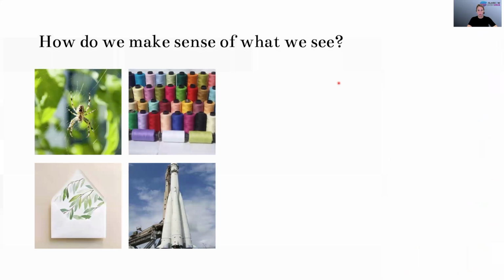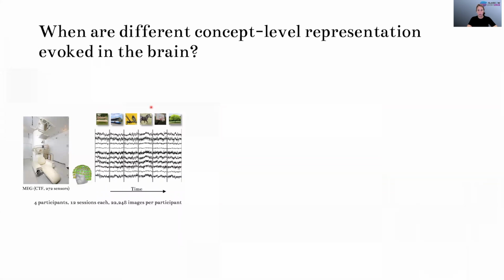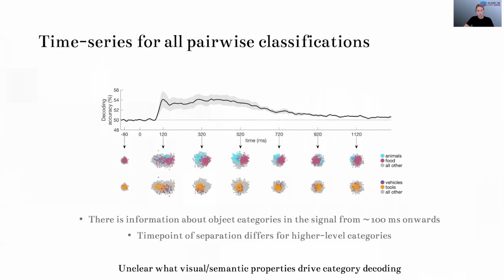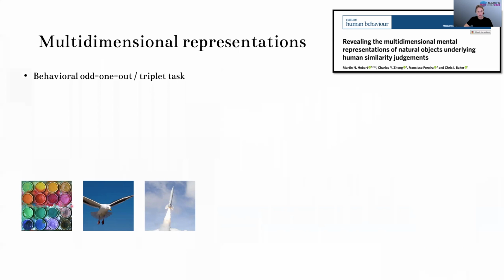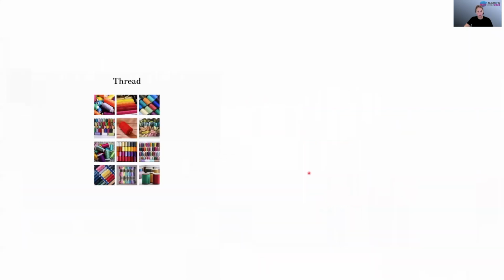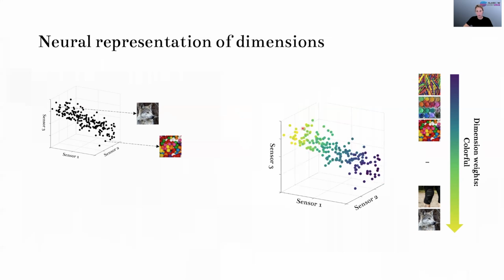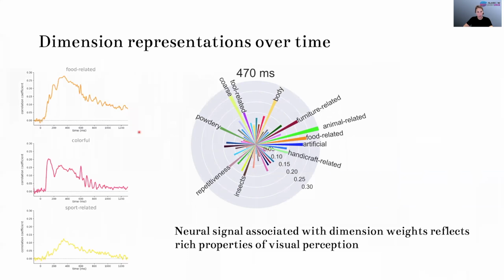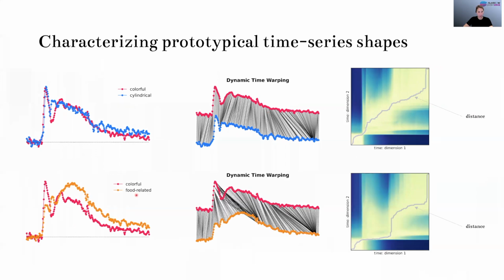OHBM 2022 | 165 | Talk | Lina Teichmann | The temporal dynamics underlying behaviorally-relevant o…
Title: The temporal dynamics underlying behaviorally-relevant object properties during visual processing.
Session: Talk
Speaker: Lina Teichmann